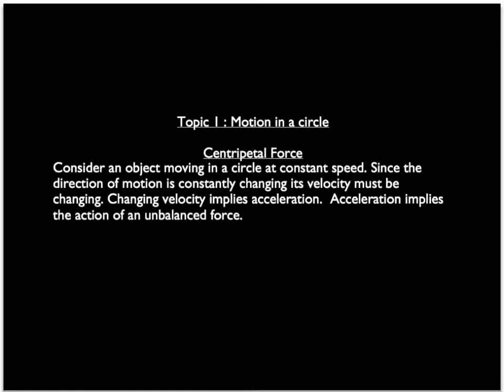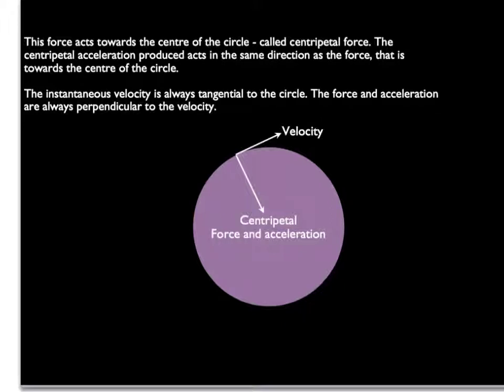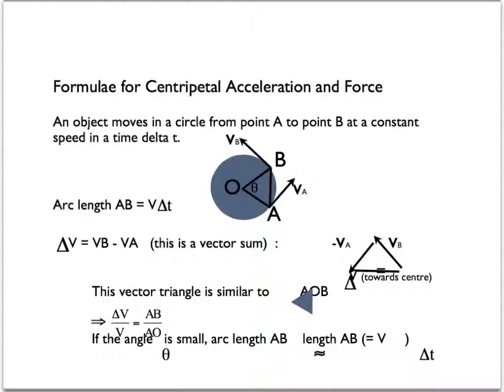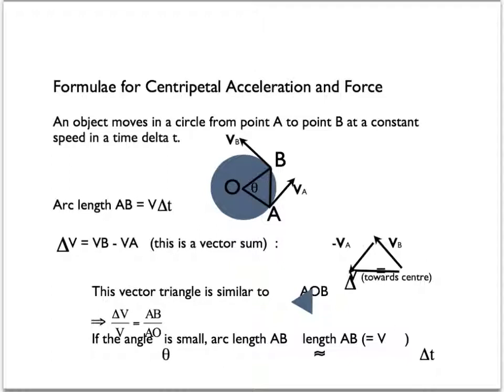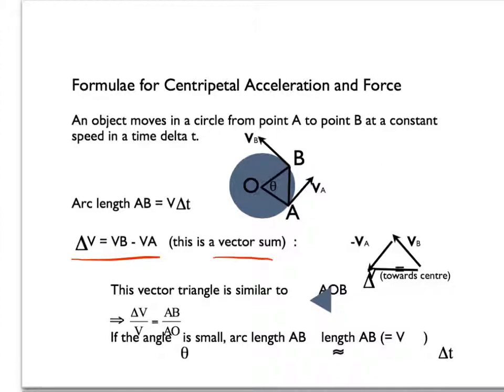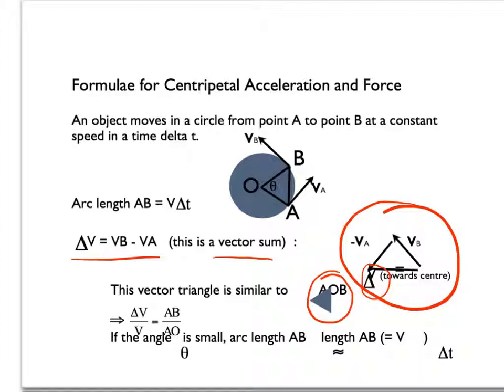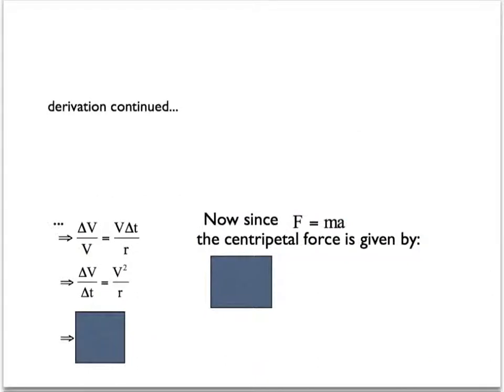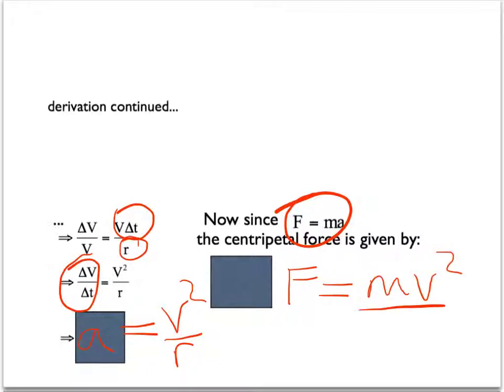Centripetal force and acceleration SMC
Topic 1 part one talks through the definition and formula derivation for centripetal force and acceleration